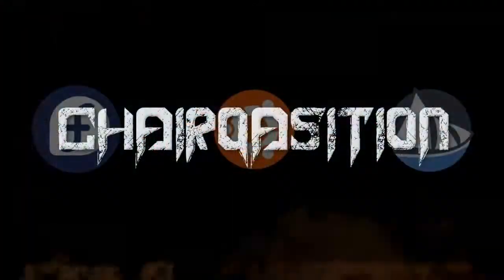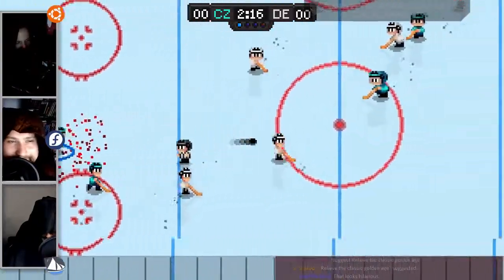CHAIRQASITION: Super Blood Hockey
Fedora, Ubuntu, and Solus walk into a game. A quality assurance session breaks out.

Game: Super Blood Hockey
Devel: Loren Lemcke
Engine: Monogame
Price: £5.59 / US$7.99 / CA$8.79

Wazzat: Relive the golden age of arcade sports gaming with Super Blood Hockey — A violent homage to classic 8-bit and 16-bit ice hockey games.